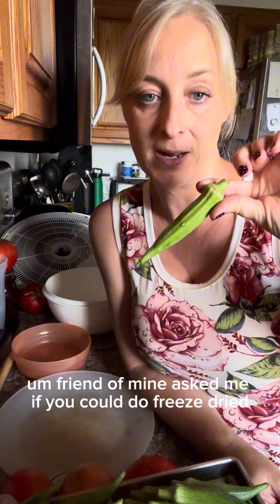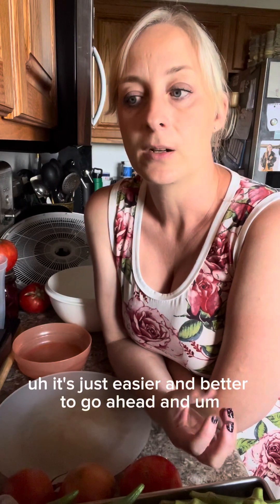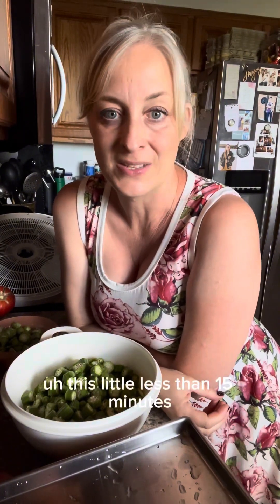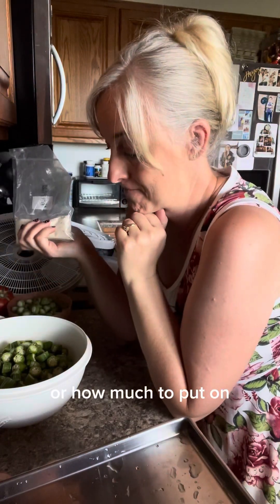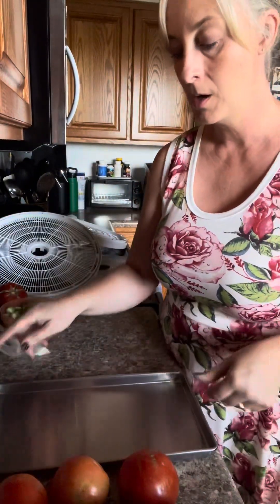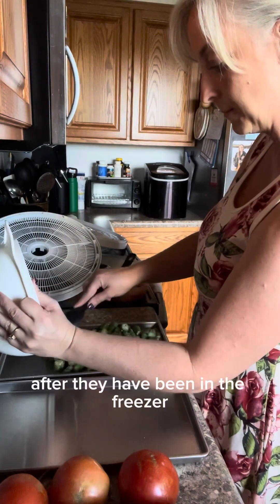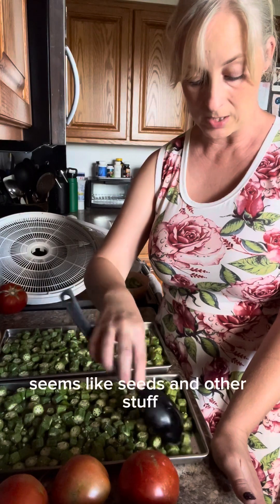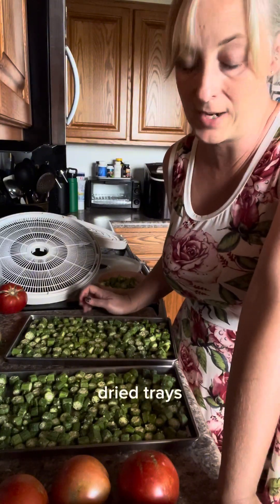No more slimy okra. Find out how.